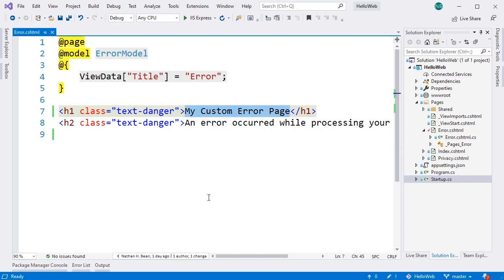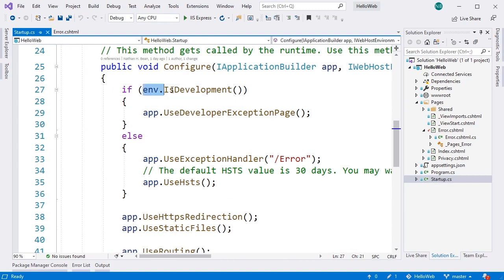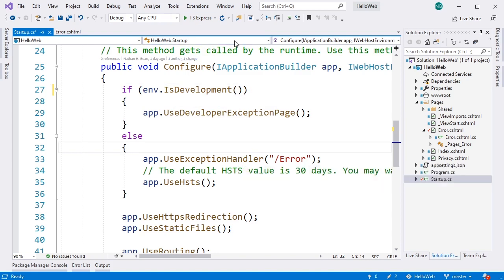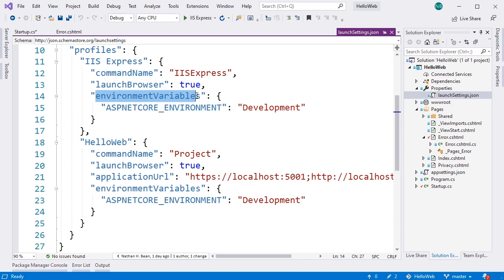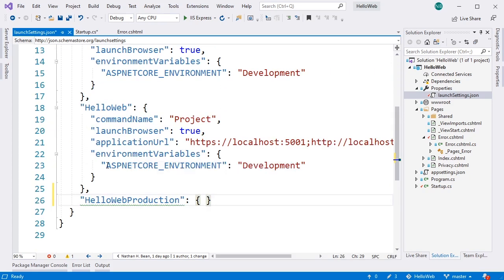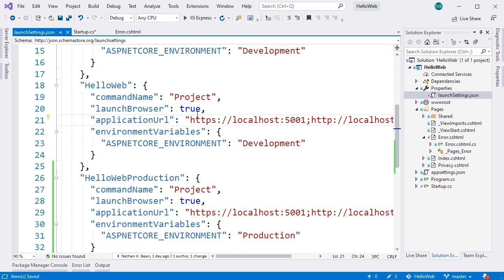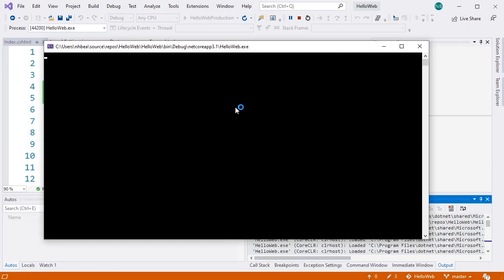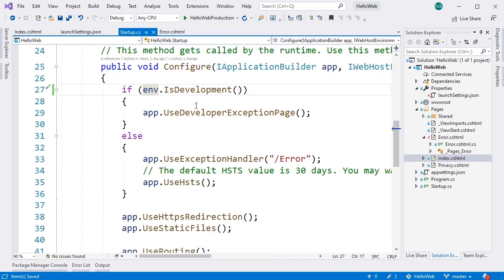Testing Error Pages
In this video we discuss several options for testing a custom Razor Pages error page.